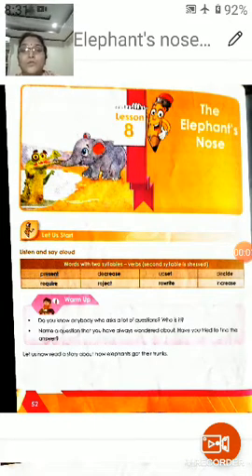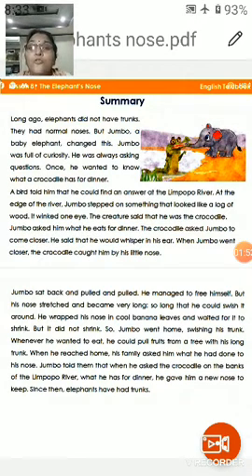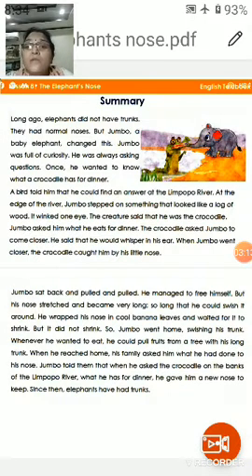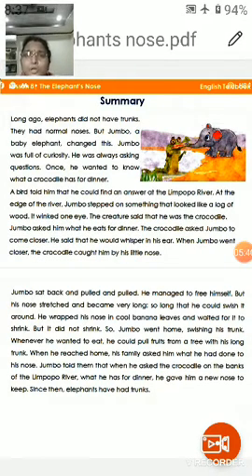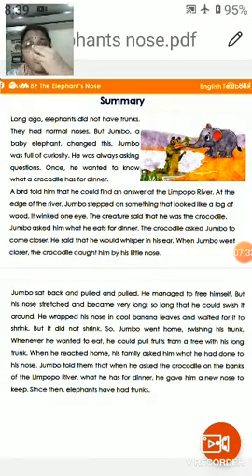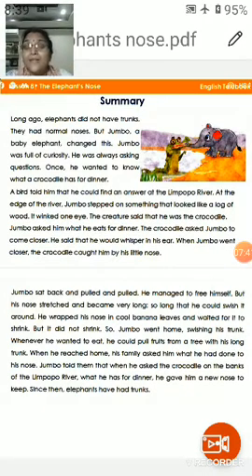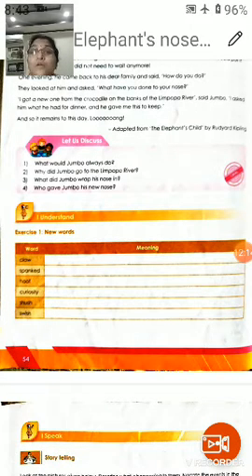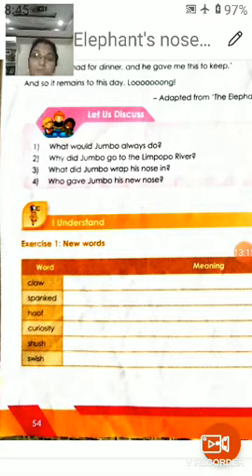The Elephant's nose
Class 4 A.   31/8/2020